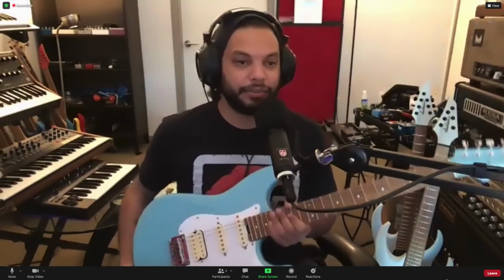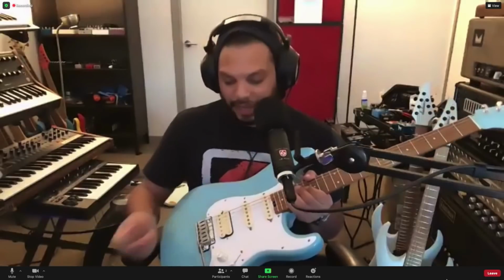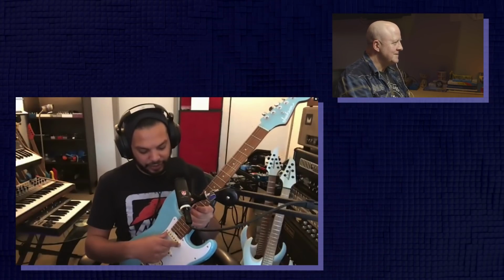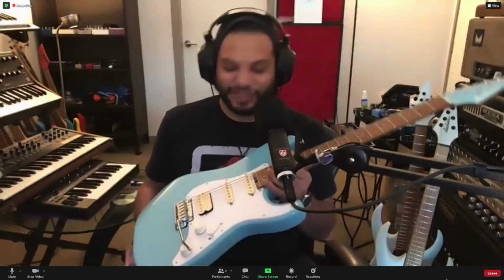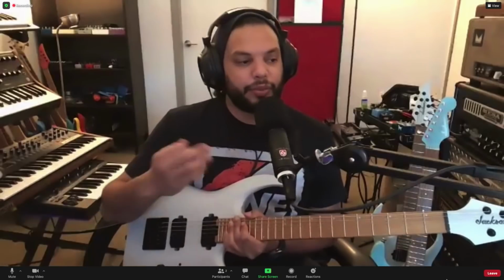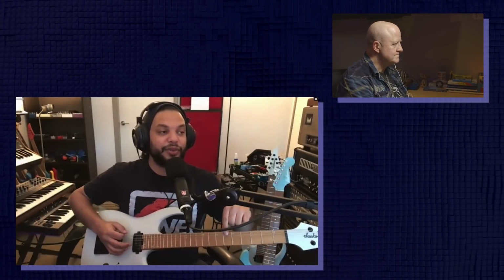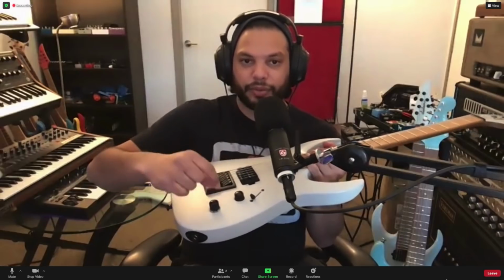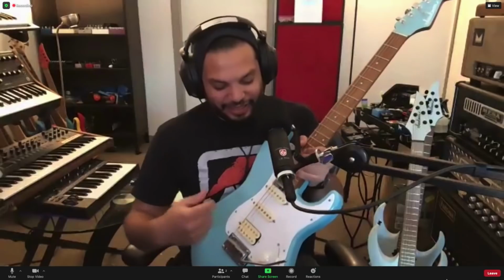Misha Mansoor on His Signature Jackson Electric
If you’re wondering what video gear we use, check it out

Sweetwater’s Nick Bowcott is joined by Misha Mansoor (Periphery) for the lowdown on his signature Jackson guitars and much more!

After you watch, check out Sweetwater.com today for all your music instrument and pro audio needs!